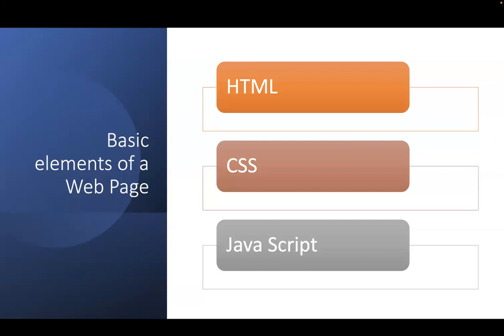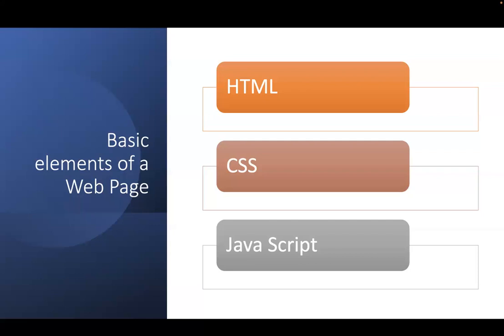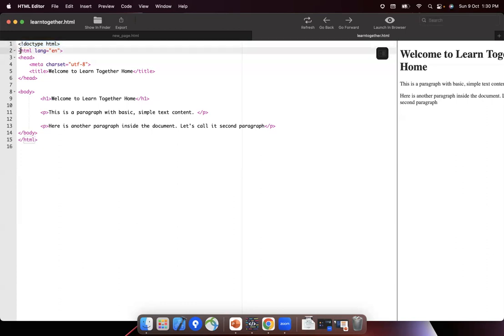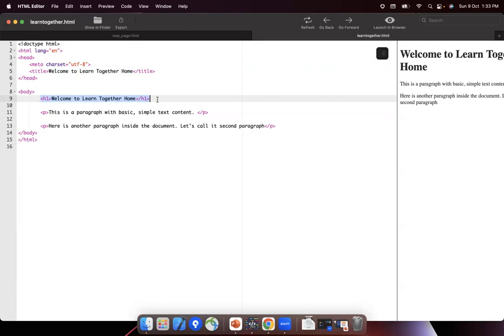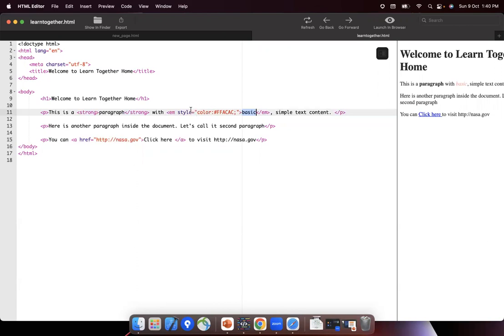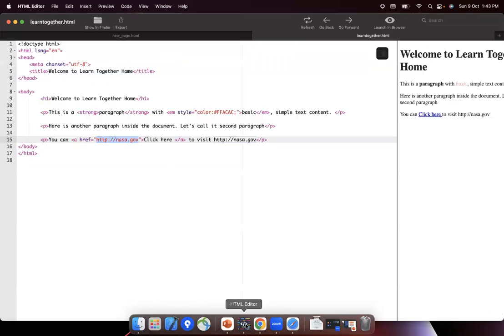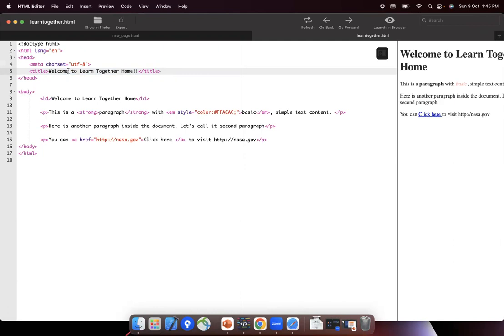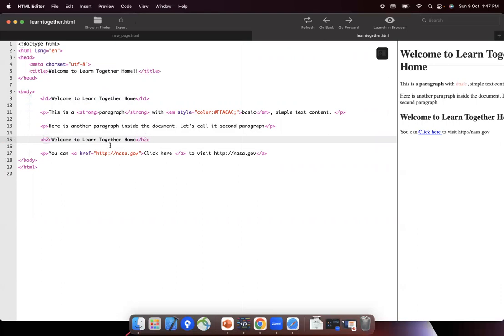Basic Elements Of Web Page